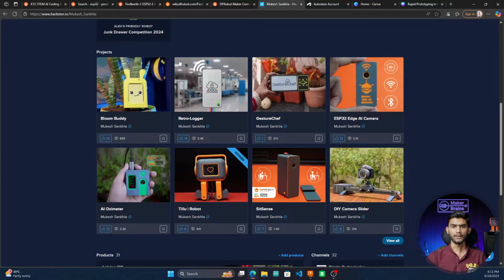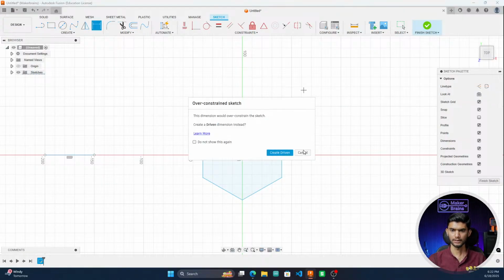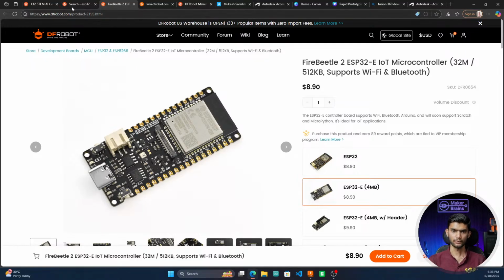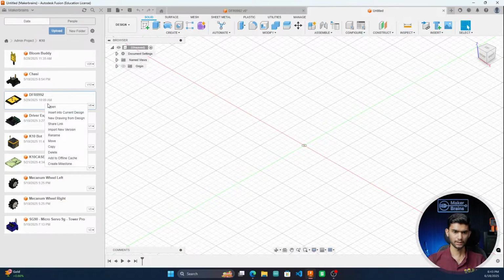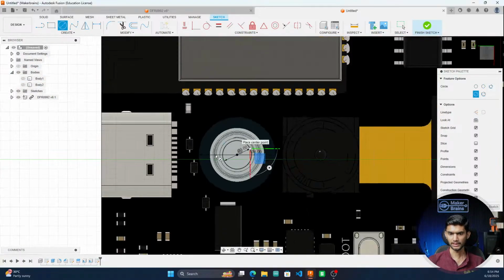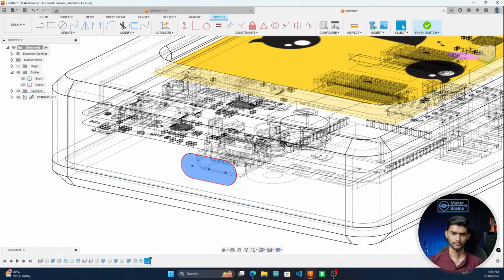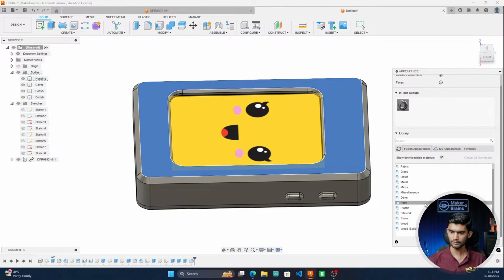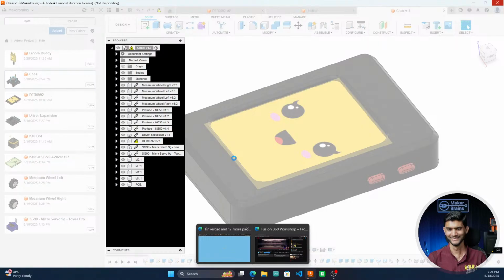Fusion 360 Workshop – From Basics to MVP!